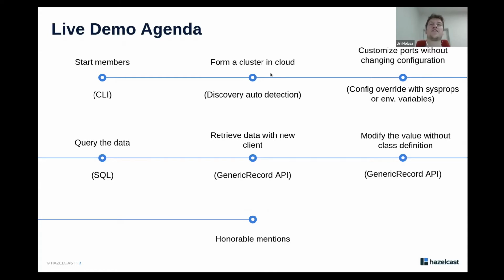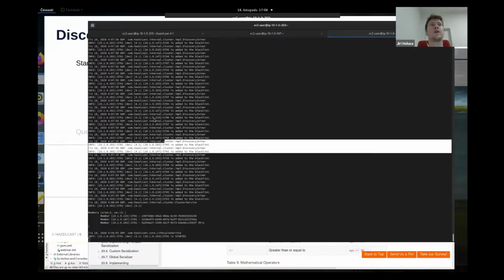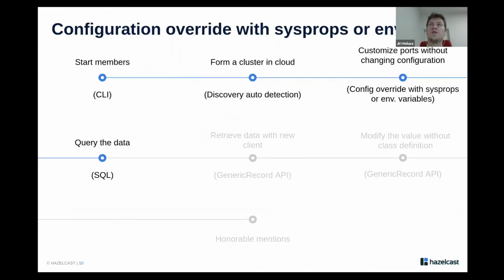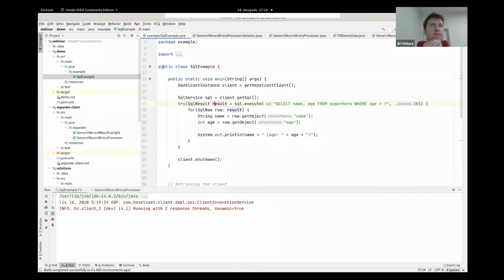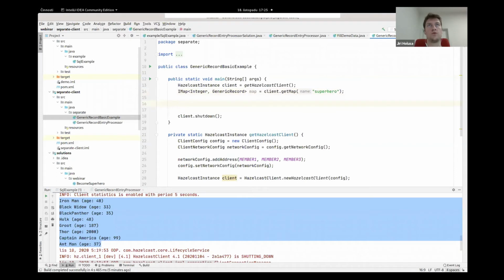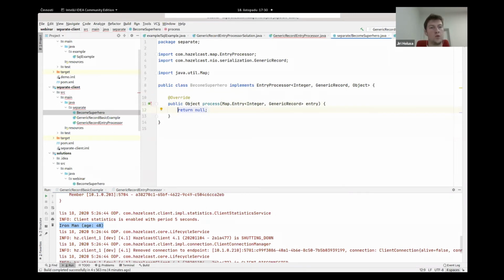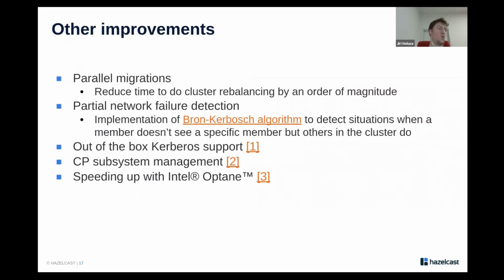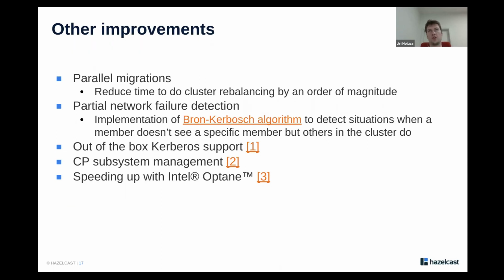What’s New in Hazelcast IMDG 4.1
The first minor release in the new 4.x product line of Hazelcast IMDG brings not only new major features such as an initial preview of SQL support for querying and generic object interface for domain objects but also many usability improvements to speed up development with focus on Cloud environment. Together with strong community interest, Hazelcast IMDG takes the first steps in delivering the features that have been asked for for quite some time.

Please join Jiri Holusa, a former Quality Engineer and performance enthusiast for IMDG Core and current Product Manager of Hazelcast IMDG, to walk you through the new features and enhancements in the latest version.
In particular, Jiri will go through:
-New SQL engine
-First release of Hazelcast CLI
-GenericRecord API
-Configuration entries overwrite via environmental variables and system properties
-Magic out of the box cluster auto-detection
-Enhanced cluster failure detection mechanism and parallel migrations
-Improvements for security and Intel Optane support